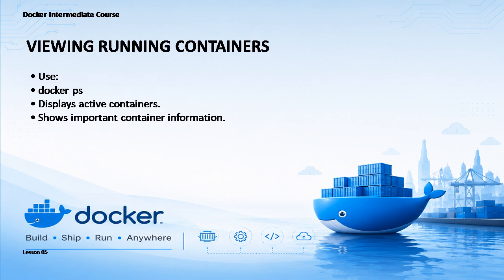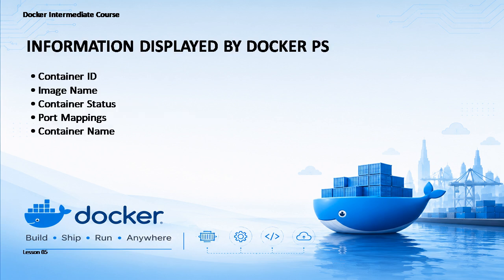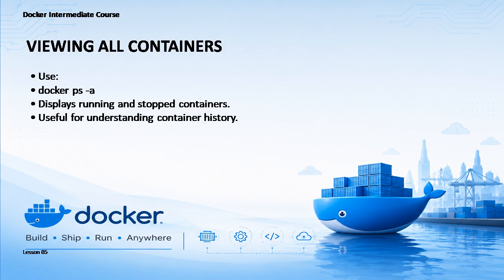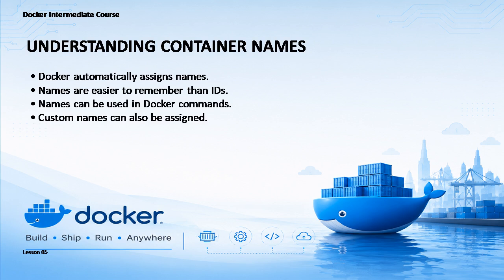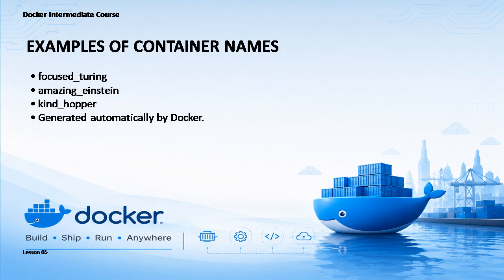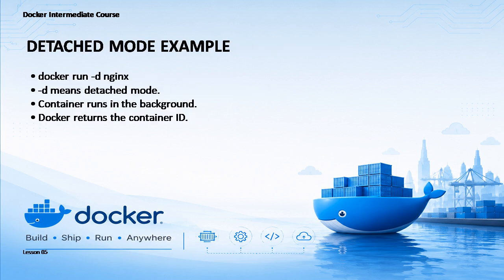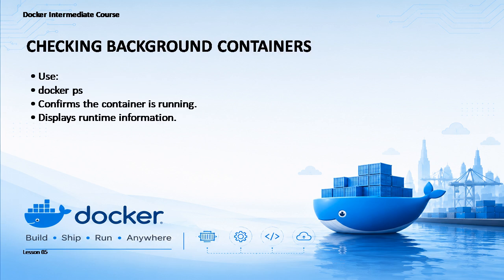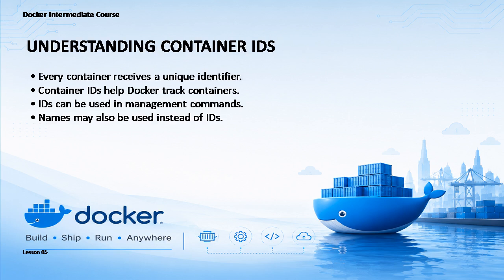Docker Course 2026 | Installing Docker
Lesson 05 – Installing Docker
• Docker Desktop installation
• Linux installation basics
• Verifying installation
• Running first container